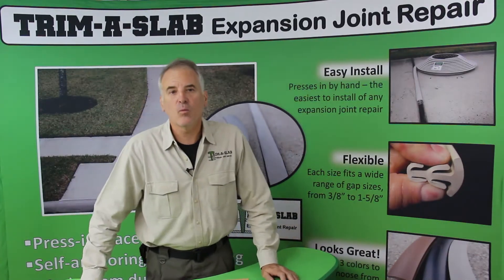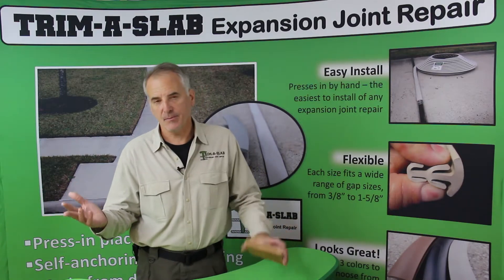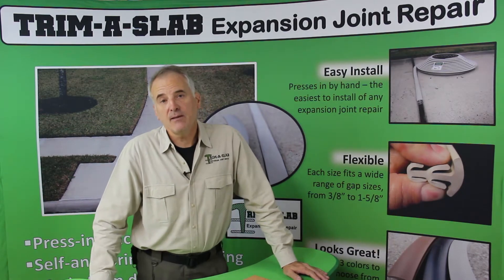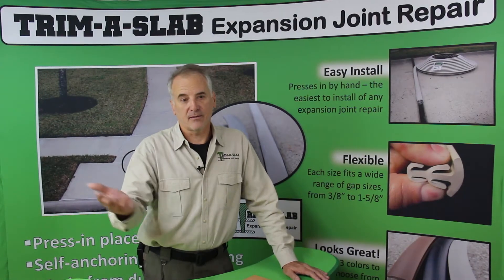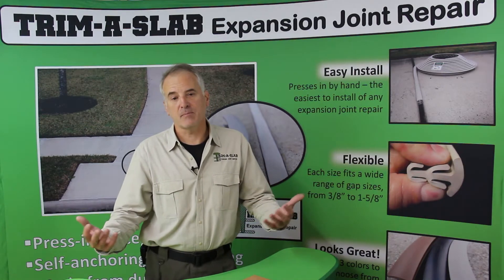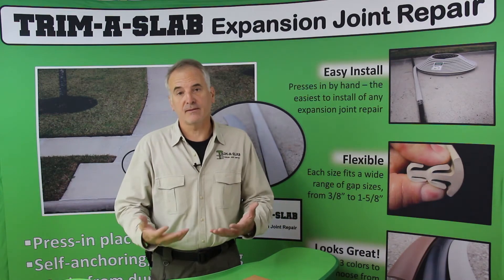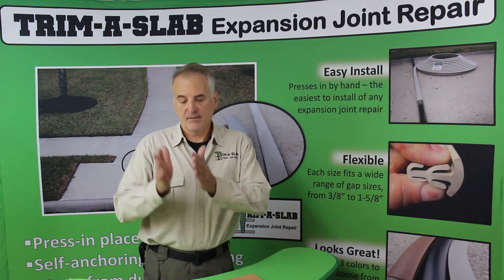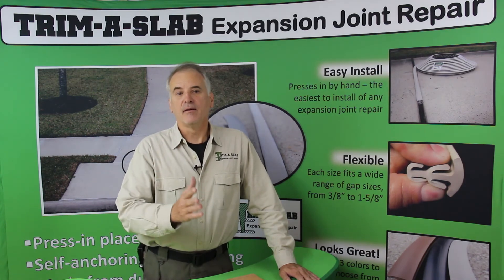What are expansion joints? What they do, why they need to be maintained.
This video goes over the basics on expansion joints and control joints for concrete driveways, sidewalks, and patios.  I will discuss the reason for them, their function, and how they protect the integrity of the concrete slab.